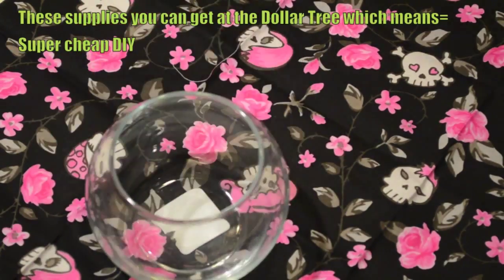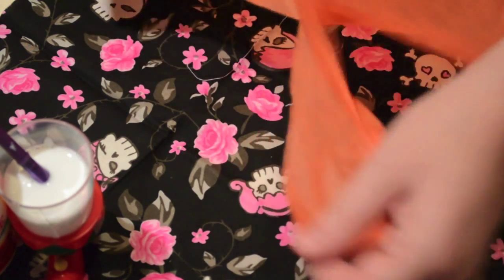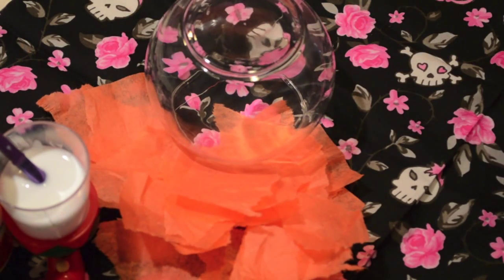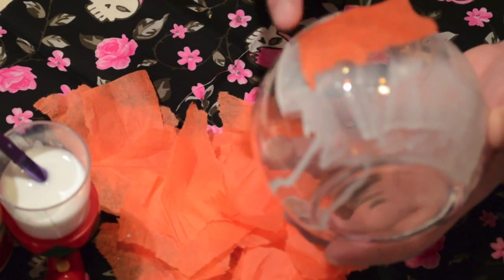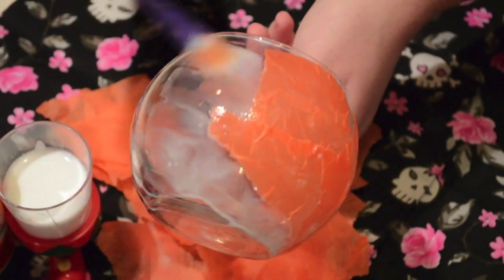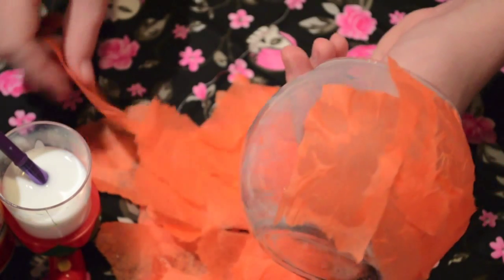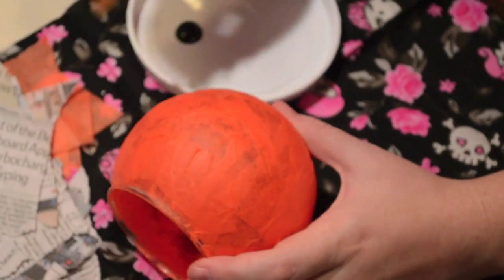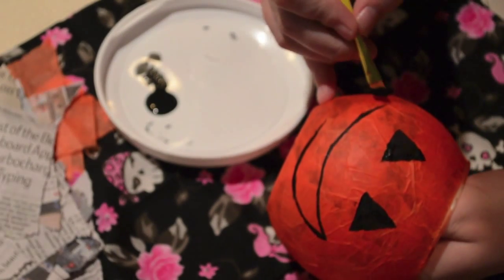DIY: Jack-o-lantern Candle Holder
Hey everyone! I wanted to show you a quick, easy, and very inexpensive way to decorate for halloween!

The supplies used are:
~Glass candle holder- $1 at the Dollar Tree
~Orange tissue paper (or color of character you are creating) - $1 at the Dollar Tree
~Mod Podge $6 or White school glue $1 at the Dollar Tree and you can make your own Mod Podge.
~Paint Brush- $1 at the Dollar Tree
~Black tissue paper or black paint- Tissue paper $1 or paint .96 cents at walmart
~ I had a candle already but you can purchase those at the Dollar Tree as well. They also have flameless candles which are safer there also!

If you recreate this please tag me on instagram @its_me_kryssd and/or